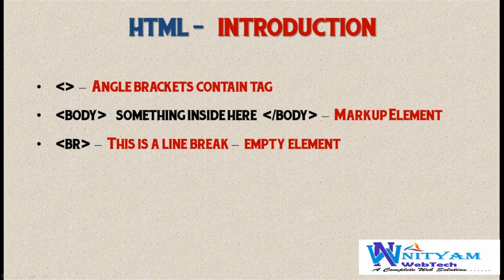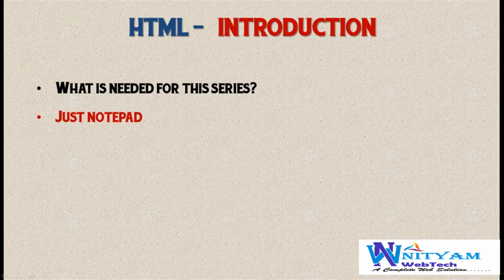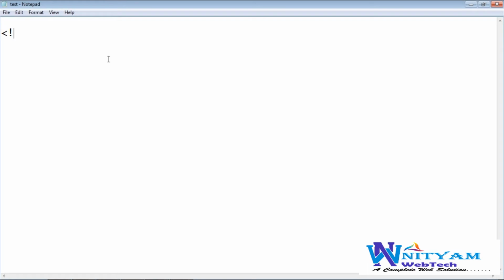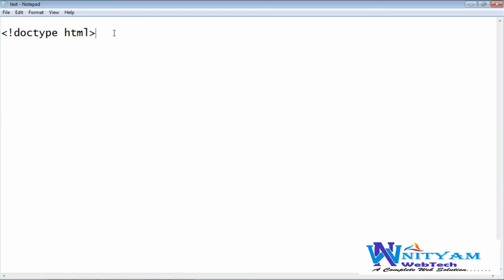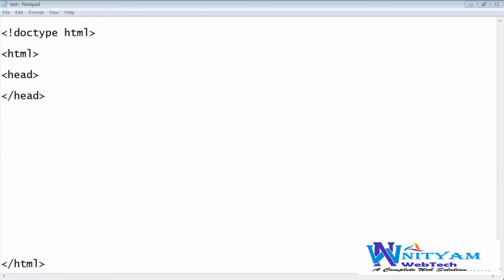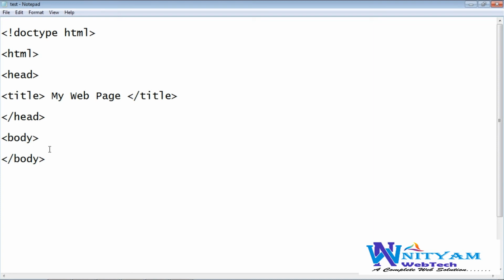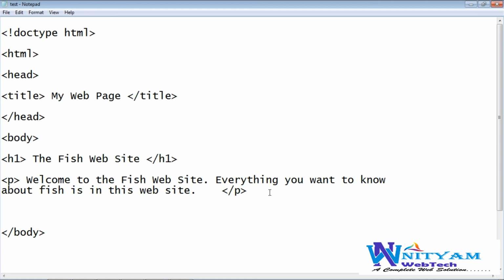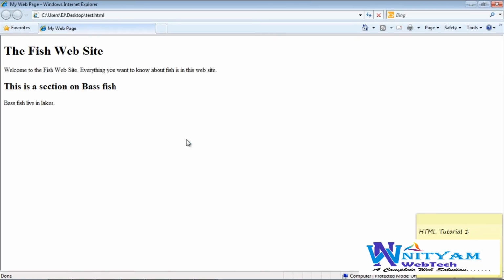HTML Tutorial for beginners Part- 1 Introduction & Make First Webpage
This HTML complete tutorial covers all the basics and advanced concepts of Webdesigning.